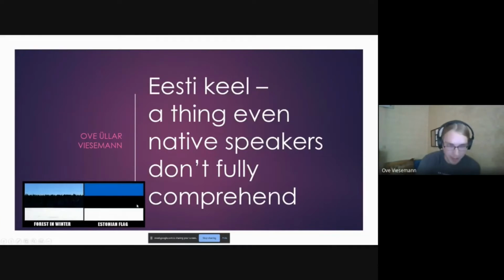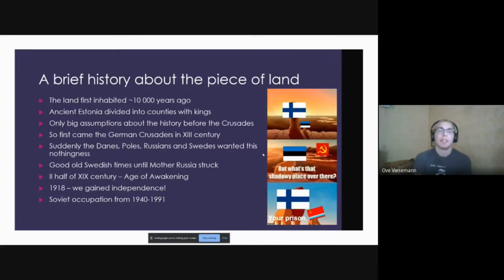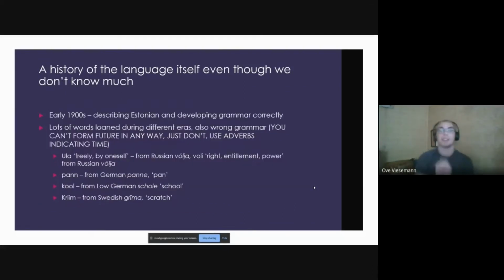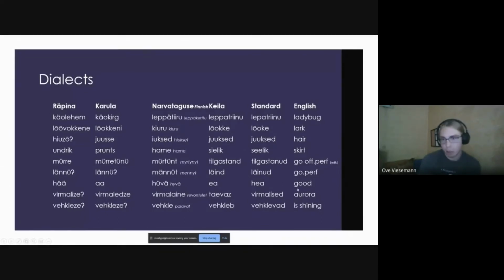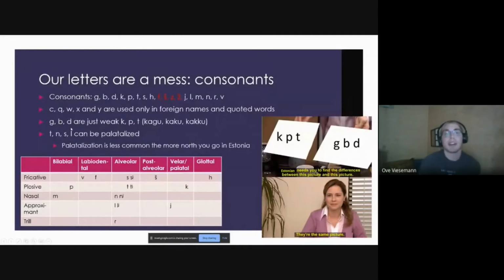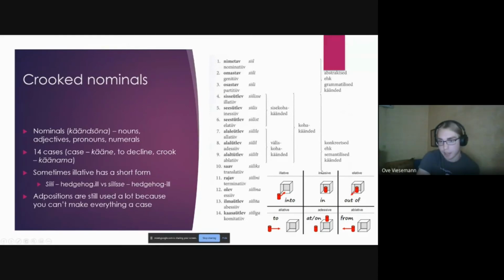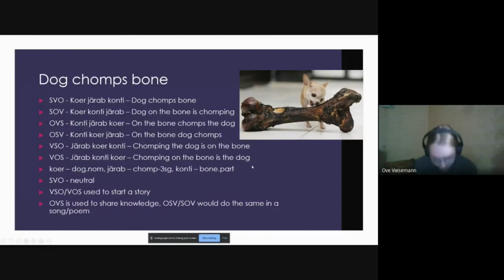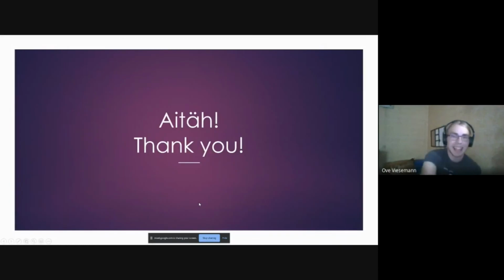O que tem de interessante sobre a língua estoniana? – Ove Viesemann [ELO 2020]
Ove Viesemann é estoniano e participou da Olimpíada Internacional de Linguística em 2019, representando a Estônia. Atualmente, estuda Linguística Estoniana e Fino-Húngrica na Universidade de Tartu. Nesta fala ele comenta sobre características gerais das línguas urálicas, além de um pouco da história e do funcionamento da língua estoniana.

Essa fala fez parte dos seminários online que aconteceram na ELO 2020, para estudantes medalhistas da edição Ye'pâ-masa da OBL, em uma sessão em que os estudantes apresentavam seus temas especiais uns para os outros.